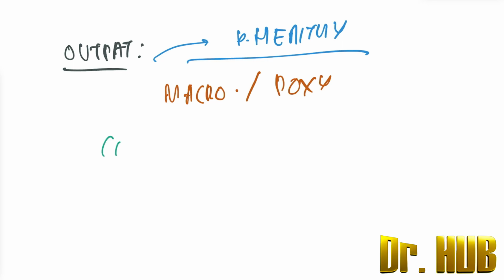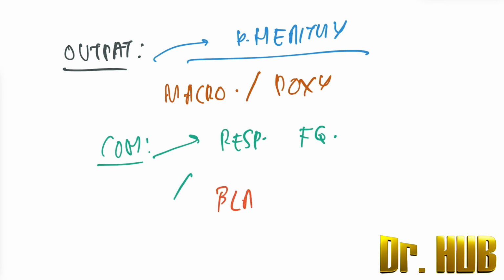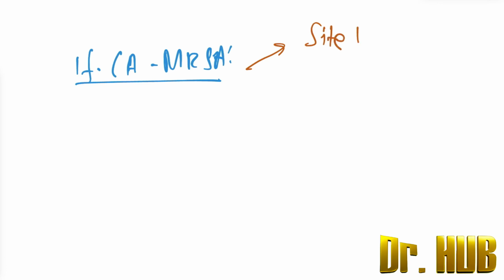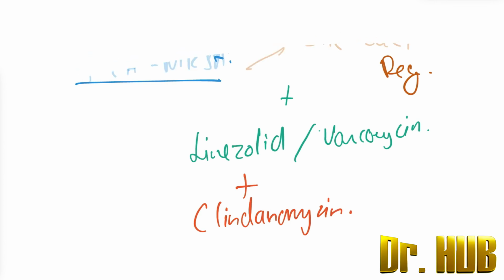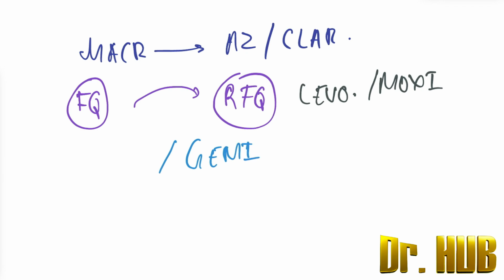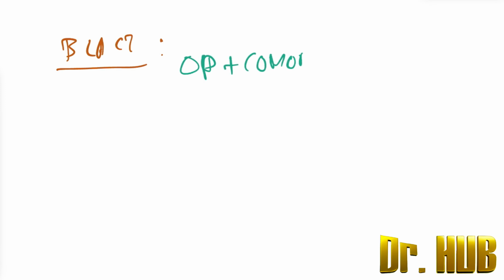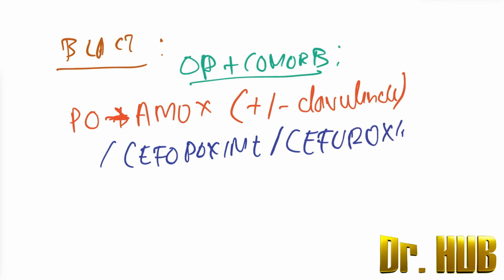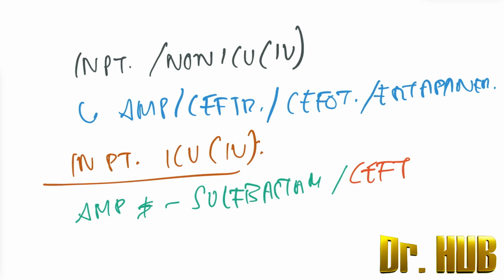Community acquired pneumonia - Emperical treatment